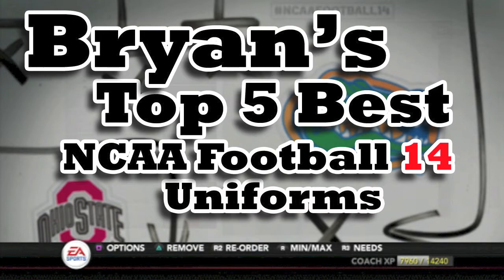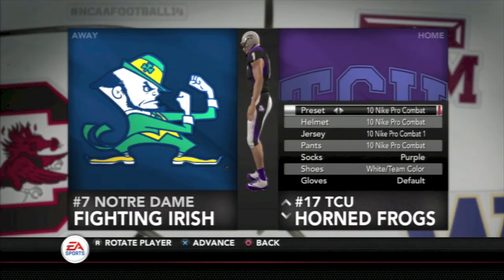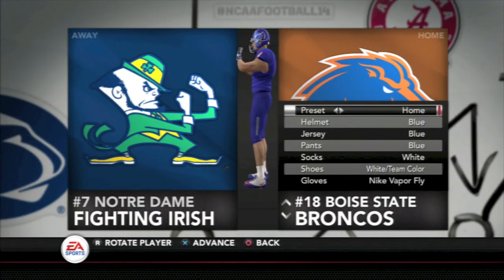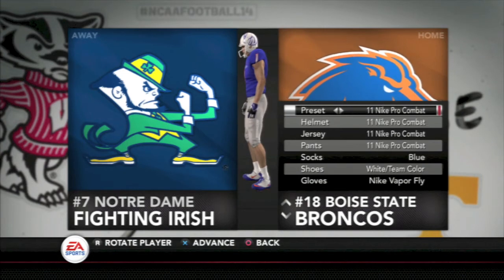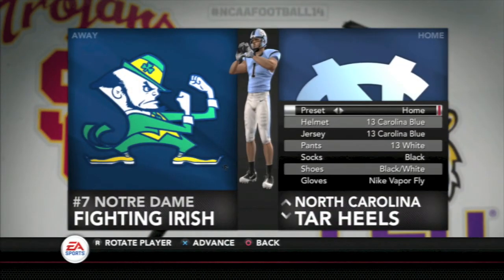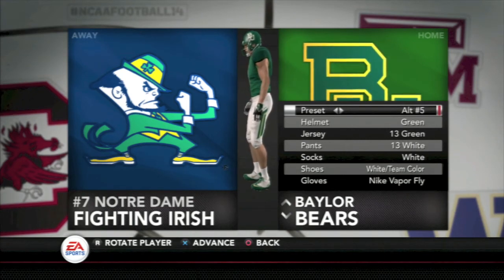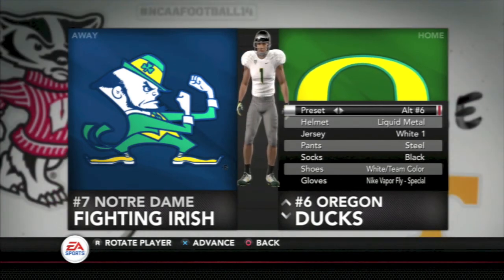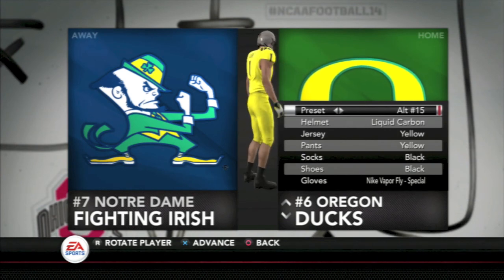Best Uniforms in NCAA Football 14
In this video I list my top picks for Best uniforms in NCAA Football 14.